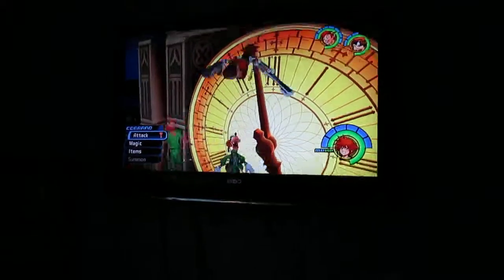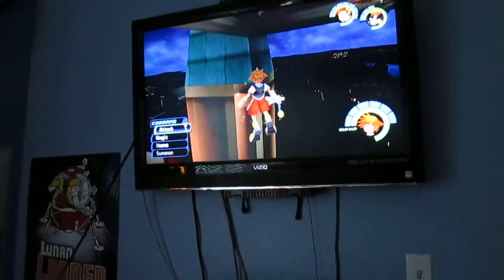Kingdom Hearts 1.5 Glitch #2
I was looking for a Dalmation chest but I ran into this glitch. Try it for yourself every1.